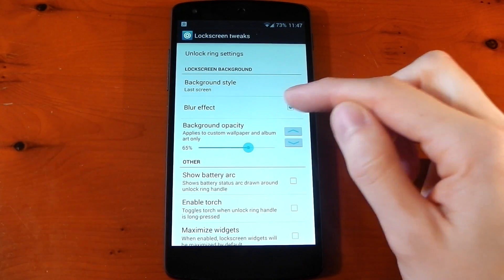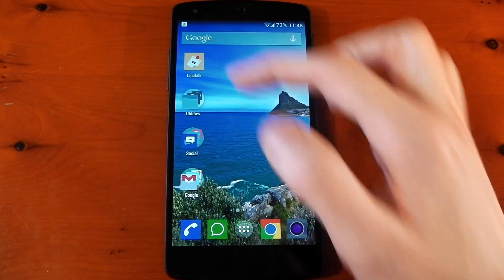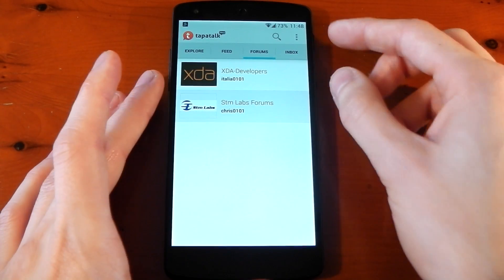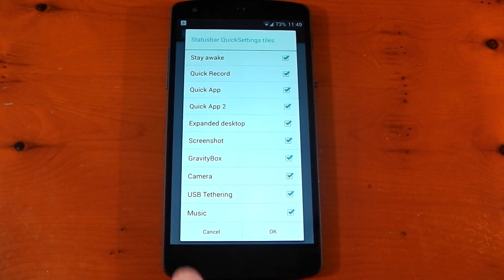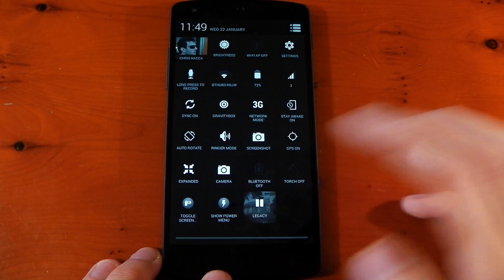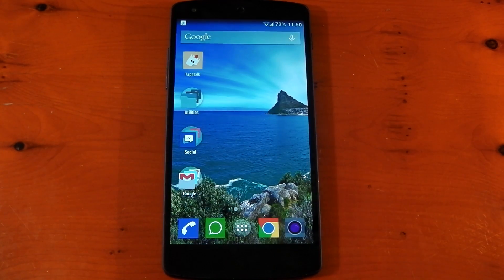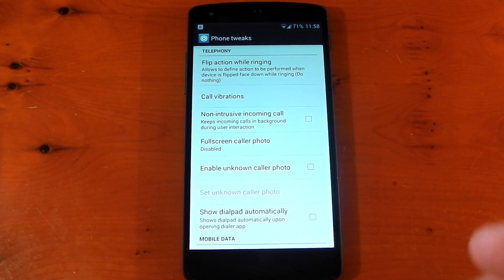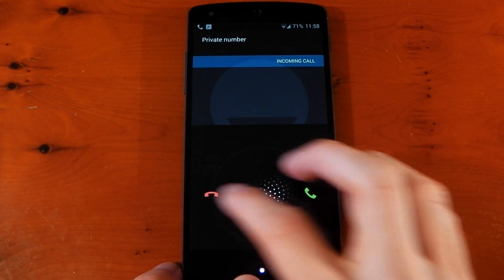Gravity Box - Xposed Module - 2.9.3 Update